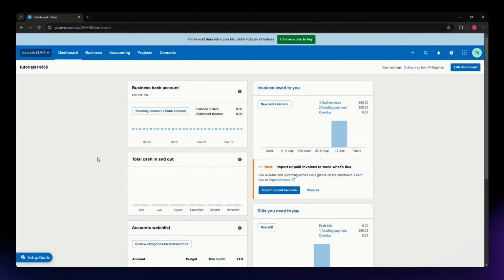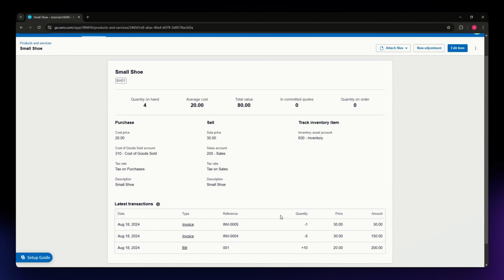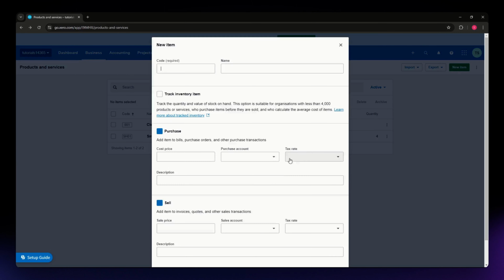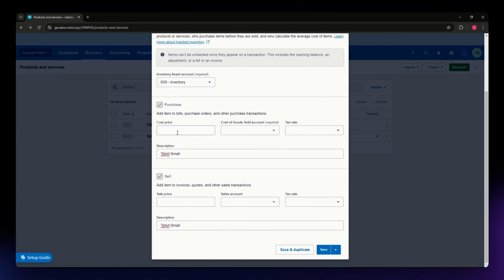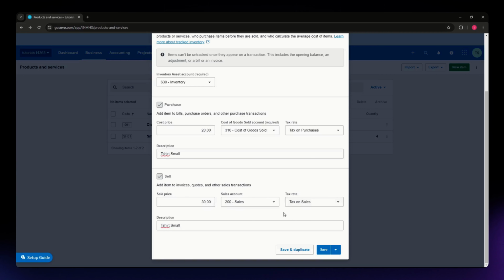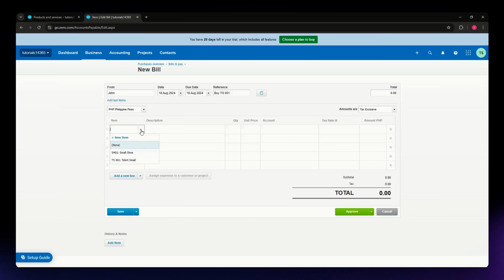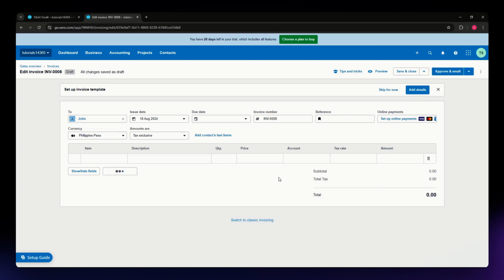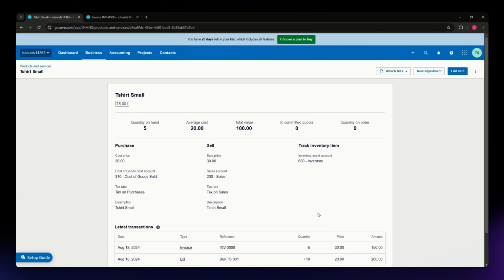How to Add Inventory in Xero (2026 Updated Tutorial)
Learn how to add and adjust inventory items in Xero with this step-by-step tutorial. Whether you need to add a tracked or untracked item, we've got you covered!